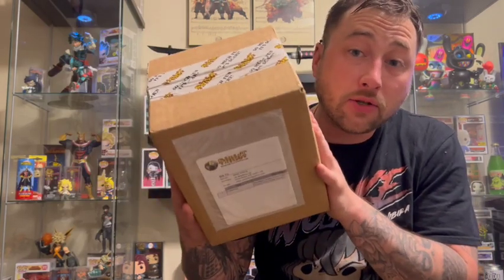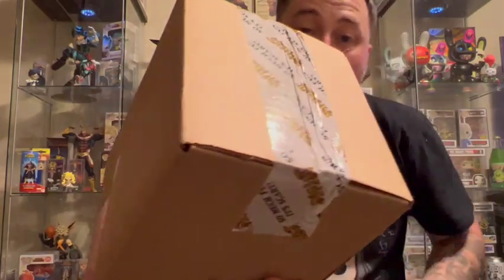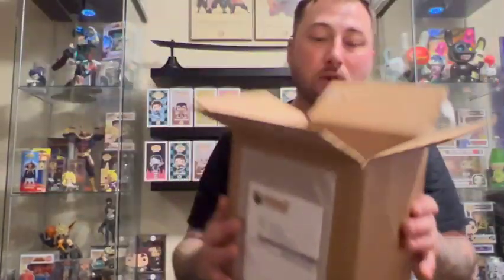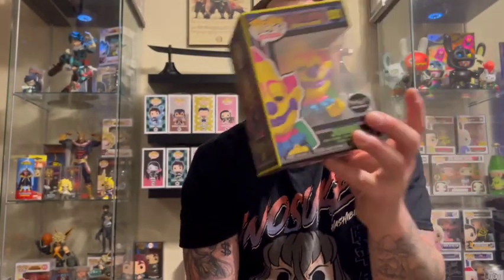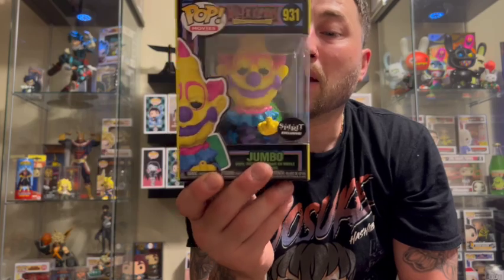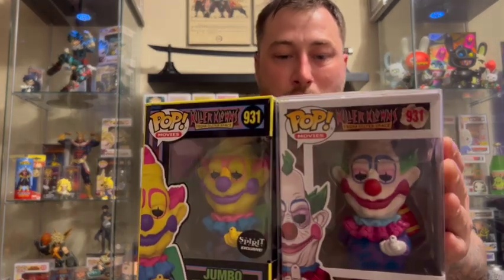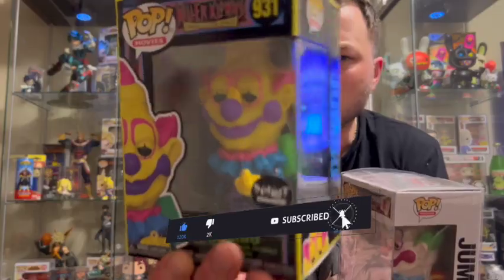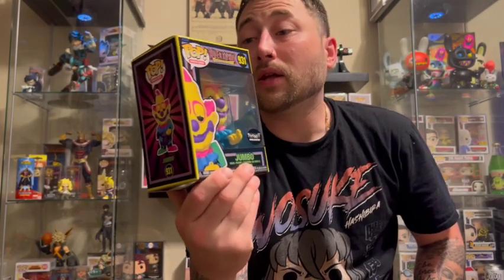Blacklight Jumbo Funko Pop Spirit Halloween | Killer Klowns From Outer Space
Opening up the brand new jumbo Funko pop Spirit Halloween exclusive. If your a fan of killer clowns from outer space this is a must have.